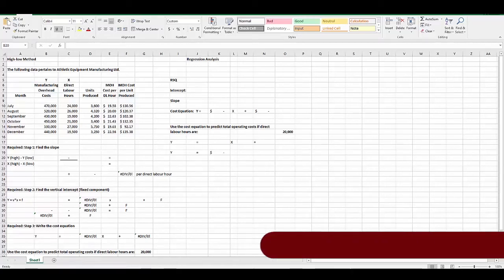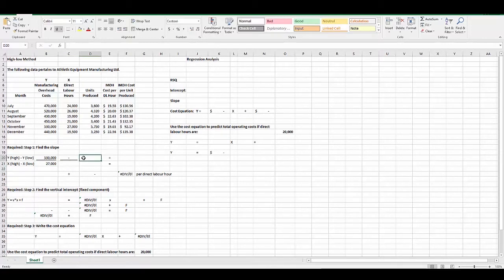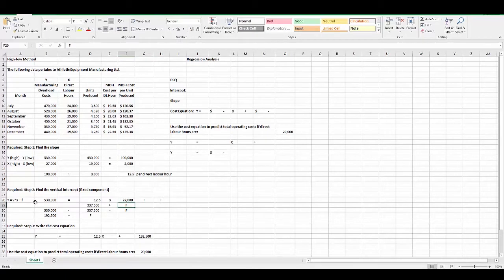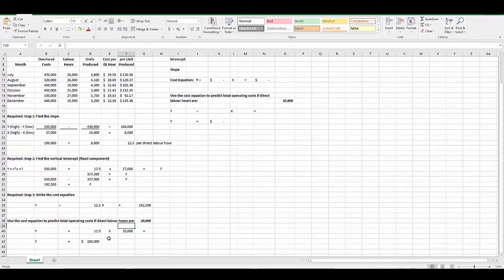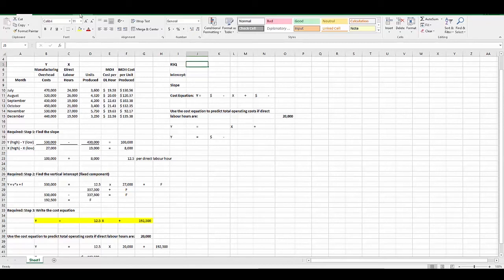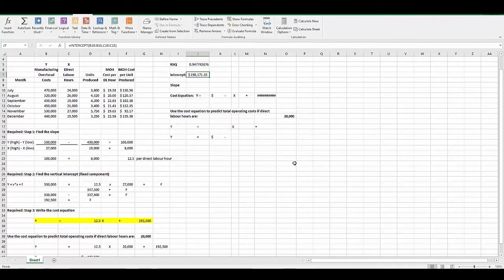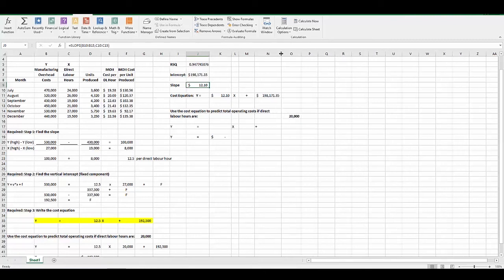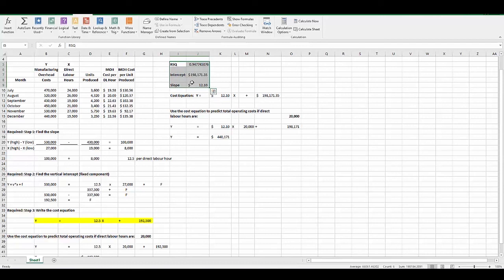High Low Regression